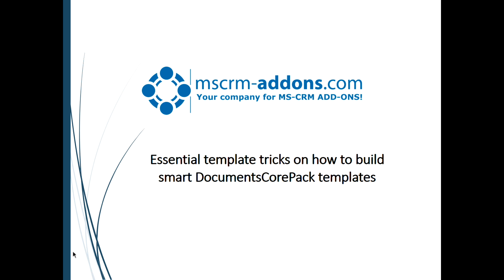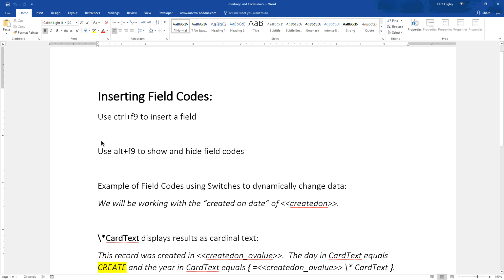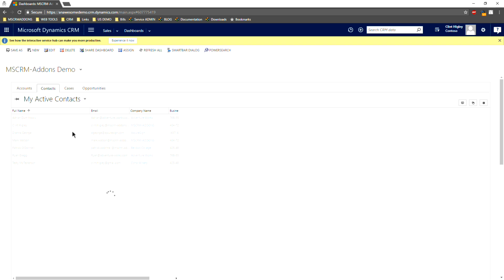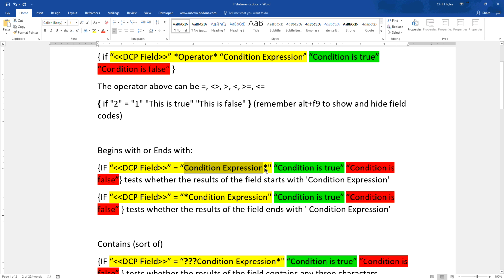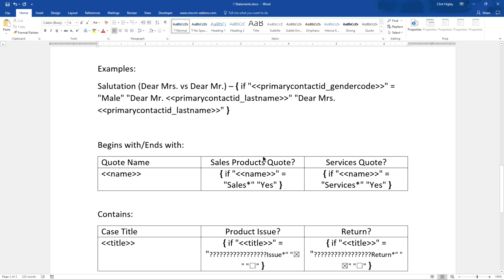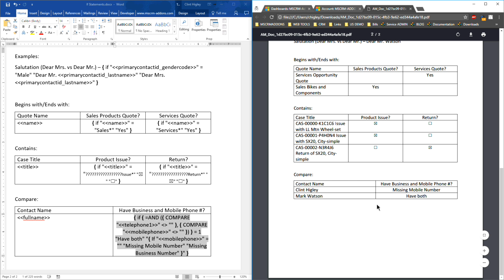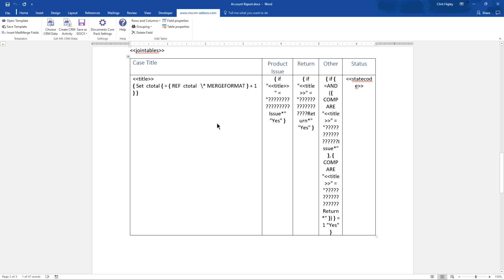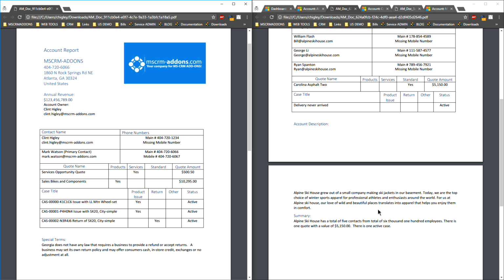Build Smart Word templates for Dynamics 365 with DocumentsCorePack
Being a DocumentsCorePack user, you already know about the benefits of our add-on. This webinar allows you to expand your knowledge of DCP and to dive deeper into an advanced level of template creation!

In this webinar, we will show you how field codes in Microsoft Word can be used to

- create one template that can be used for many purposes
- cut down on the number of templates that you have in your CRM system

Examples:
1) if- / else conditions
2) compare, starts with, ends with and contains
3) set and ref
4) field formatting ( ordinals, date-formats, cardtext…)

Looking forward!